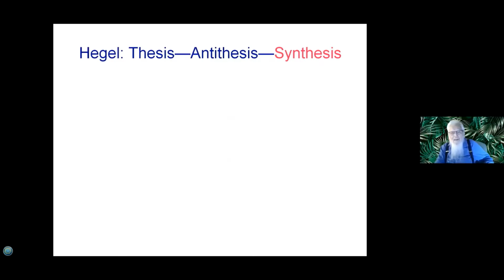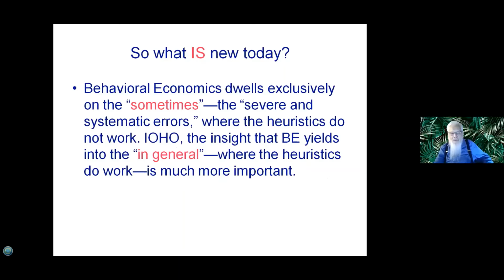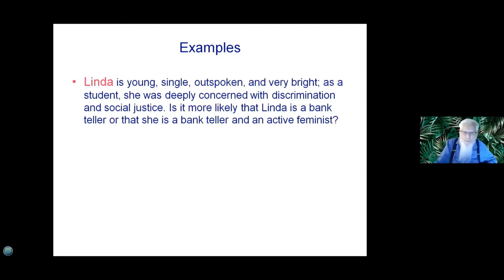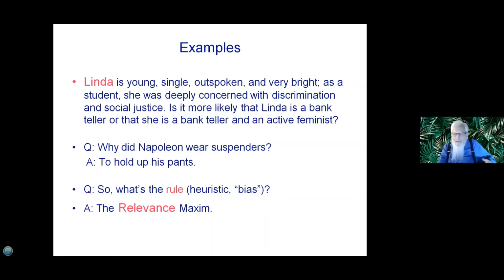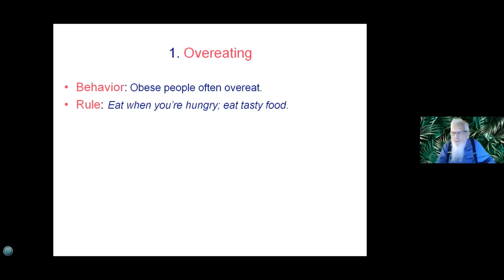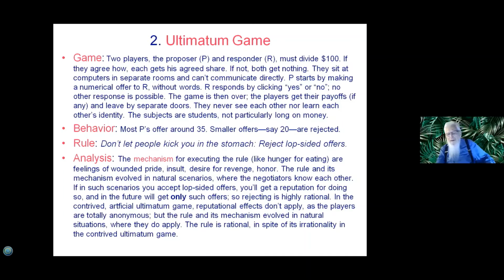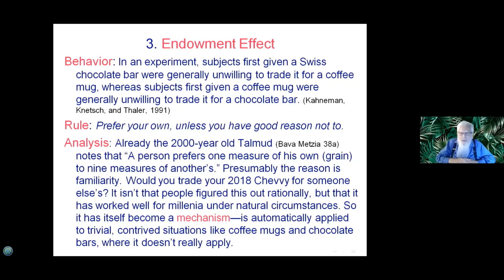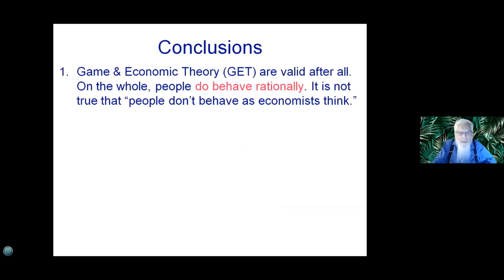Robert J. Aumann - A Synthesis of Behavioral and Mainstream Economics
The 31st International Conference on Game Theory at Stony Brook. Nobel Laureate Robert J. Aumann (The Hebrew University of Jerusalem) with a plenary address on A Synthesis of Behavioral and Mainstream Economics.